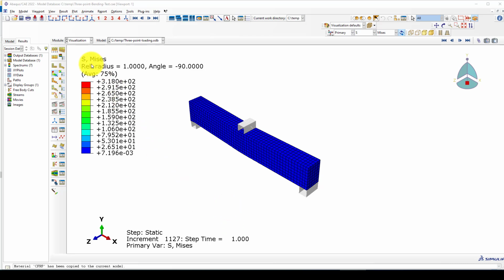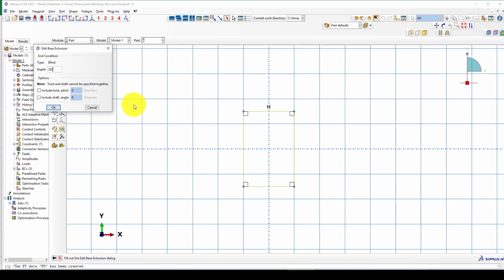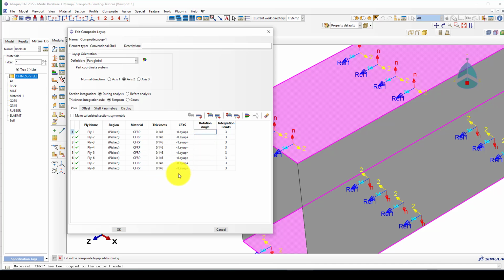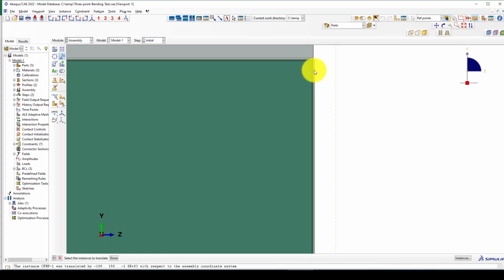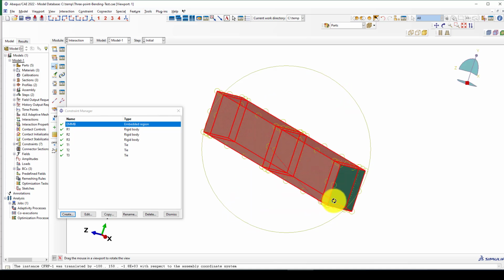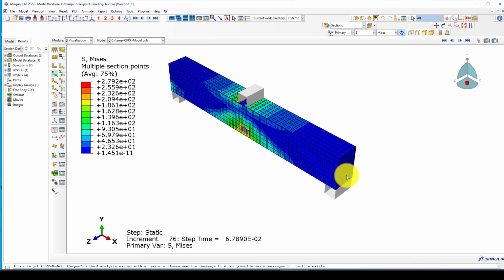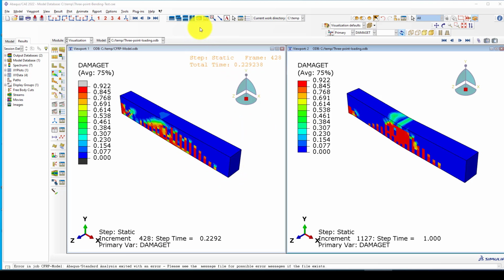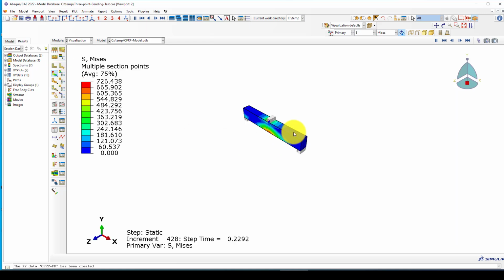ABAQUS Tutorial, Reinforced Concrete beam strengthened with CFRP and Three-point bending loading.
In this video tutorial, you will learn how to model CFRP, RC beam, and how to apply a three-point bending load.